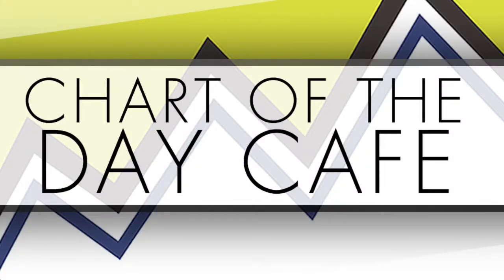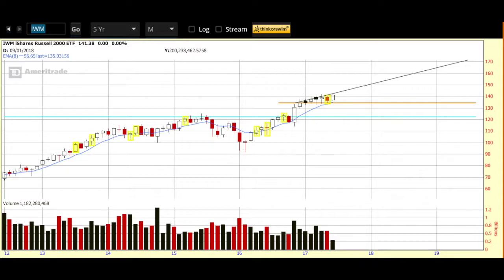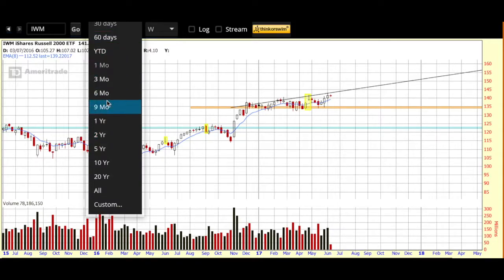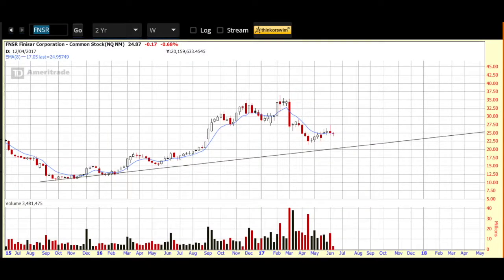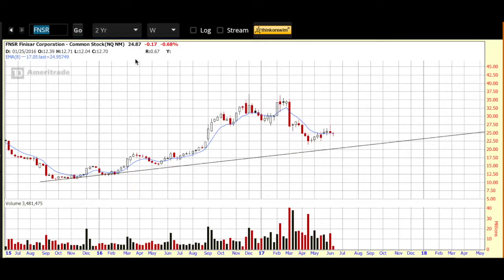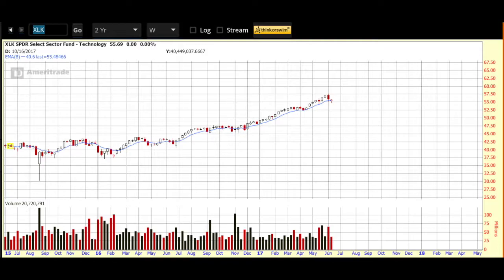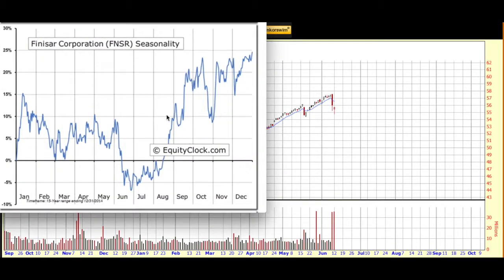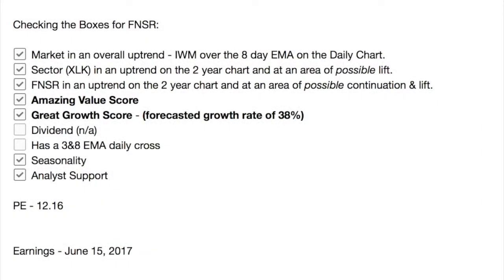Finisar Corporation ("FNSR") - a Value & Growth Stock in a Rising Sector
Futures look to be starting off slightly green this morning.  Some bigger news this week - the Fed. meets today and will offer guidance on interest rates tomorrow.

The tech selloff that started last Friday was pretty substantial but price on the Russell (“IWM”) has remained up and over the 8 day EMA so we are adding Finisar Corporation (“FNSR”) to our watch list today.